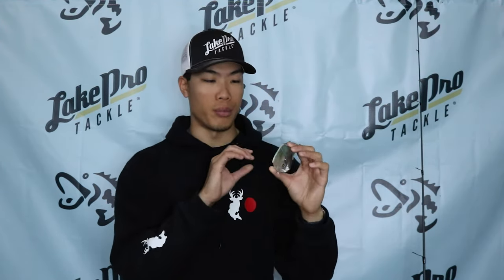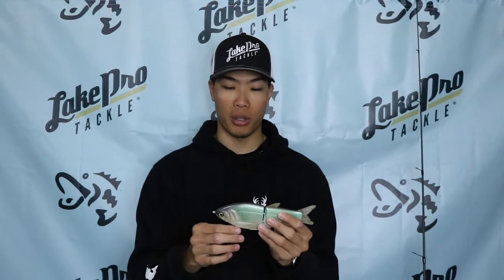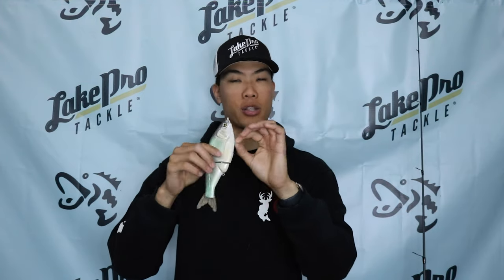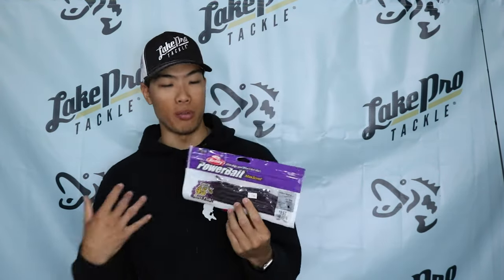Our BIGGEST Berkley Order Ever! New Rods and Reels! (Slobberknocker, Bantam A, 13 Fishing, and More)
Order online at LakeProTackle.com
Featured gear:

Do you want to learn more about the hottest techniques being used by the pros? Lake Pro Tackle has you covered! We bring you all the tips and tricks used by the pros to get bites all around the country. Find and order all the tackle pros use at LakeProTackle.com. Don’t forget to follow us to keep up to date with the latest lake reports and news!